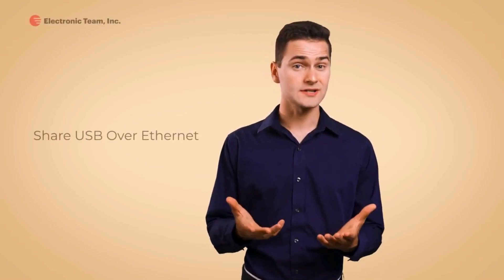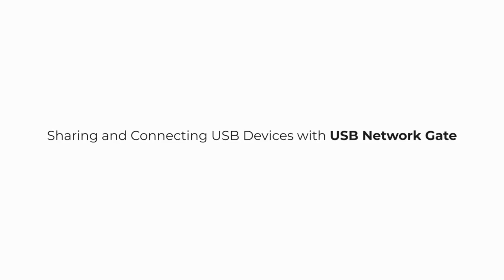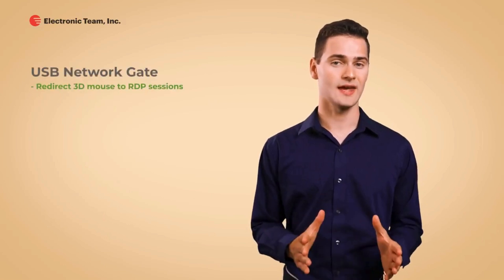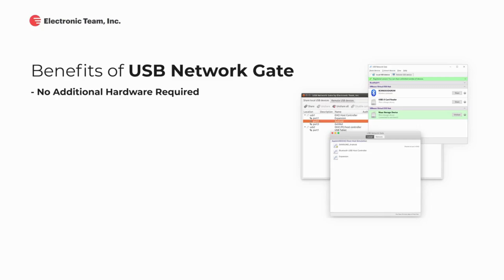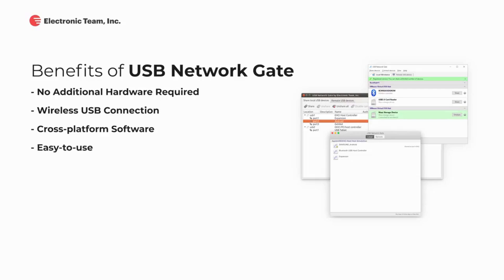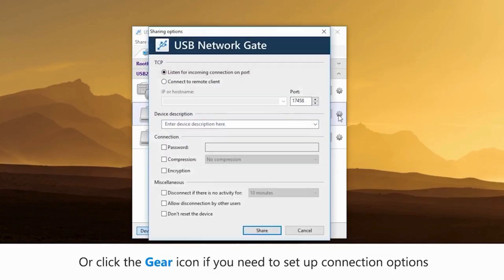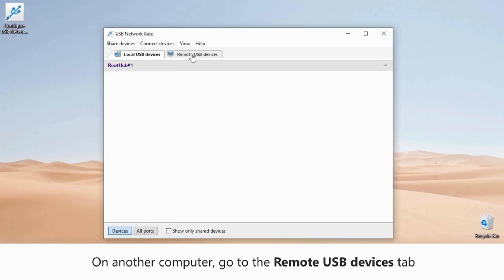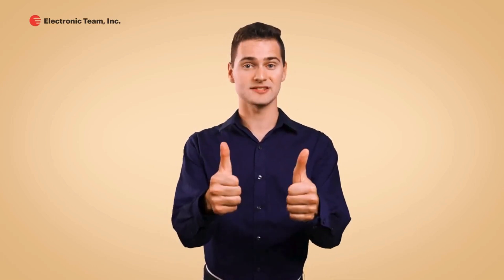Share USB over Network. The Complete Guide to USB Network Gate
Tired of being tethered to your USB devices?  In this video, we'll introduce you to USB Network Gate, the revolutionary software that lets you share USB devices over your network – no matter where you are.

What is USB Network Gate?

USB Network Gate is the ultimate solution for accessing and sharing USB devices remotely. Whether you're working from home, collaborating with colleagues across the globe, or managing a complex industrial setup, USB Network Gate makes it seamless to share printers, scanners, cameras, 3D mice, security dongles, and more.

Unique Features & Benefits:
- Share USB over any network: Ethernet, Wi-Fi, even the Internet – it's all possible.
- Works with RDP, virtual machines, and cloud environments: access your USB devices even in the most demanding setups.
- Wide range of device compatibility: share virtually any type of USB device, including specialized industrial and medical equipment.
- Easy setup & intuitive interface: get up and running quickly with our user-friendly software.
- Secure & reliable: advanced security features protect your data and ensure stable connections.

Why Choose USB Network Gate?

If you need to access USB devices remotely, collaborate on projects that require specialized hardware, or simply want to expand the reach of your USB peripherals, USB Network Gate is the answer. It's the perfect tool for individuals, teams, and businesses of all sizes.

Intro: (0:00)
USB over Network software: (0:30)
Usage scenarios: (0:55)
USB Network Gate benefits: (1:20)
How to share USB over network: (1:54)
Outro: (2:52)